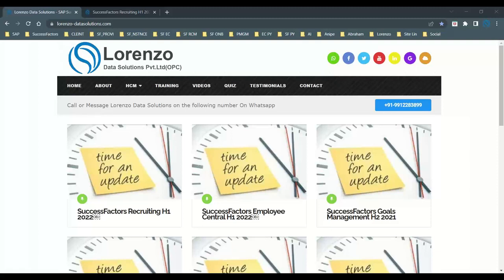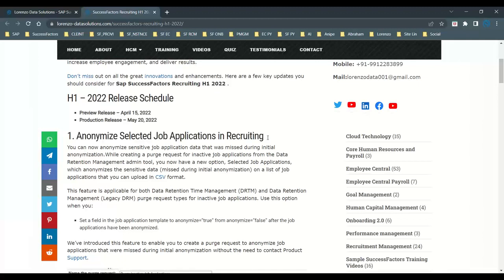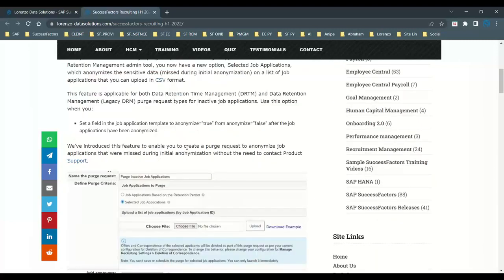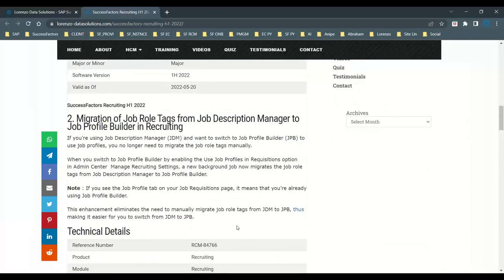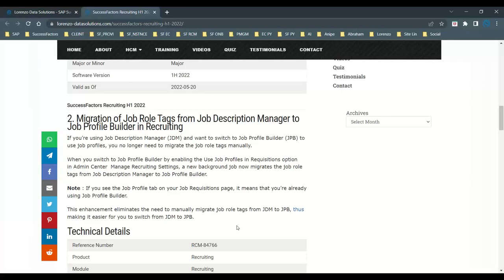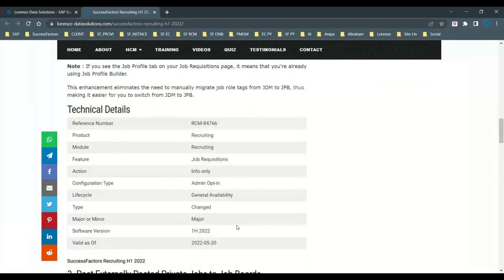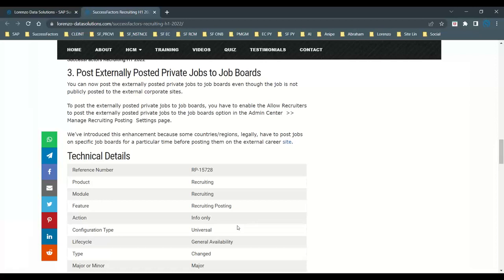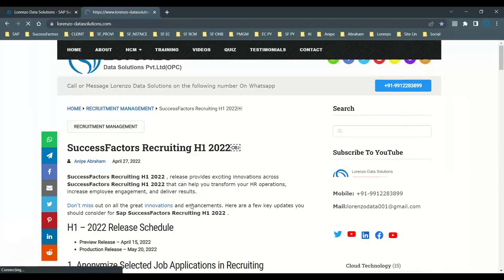SAP SuccessFactors Recruiting H1 2022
SAP SuccessFactors Recruiting H1 2022 , release provides exciting innovations across SuccessFactors Recruiting H1 2022 that can help you transform your HR operations, increase employee engagement, and deliver results.

Don’t miss out on all the great innovations and enhancements. Here are a few key updates you should consider for Sap SuccessFactors Recruiting H1 2022 .

H1 – 2022 Release Schedule
Preview Release – April 15, 2022
Production Release – May 20, 2022

This is a video recording of a Live Webinar presentation by Anipe Abraham , who is
Sr. SAP SuccessFactors Consultant | Employee Central | Employee Central Payroll l Onboarding 2.0 | Recruitment Management | PMGM | Sap Hcm | Corporate Trainer | Implementation projects.

Regards,
Anipe Abraham
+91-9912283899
Sr. SAP SuccessFactors Consultant | Employee Central | Employee Central Payroll l Onboarding 2.0 | Recruitment Management | PMGM | Sap Hcm | Corporate Trainer.

Anipe Abraham Offers Best SuccessFactors Online Training  In The Areas Of SAP SuccessFactors Employee Central Online Training , Employee Central Payroll Online Training , Recruitment Management Online Training and Onboarding 2.0 Online training or self-learning videos